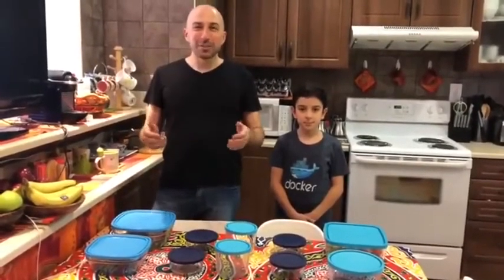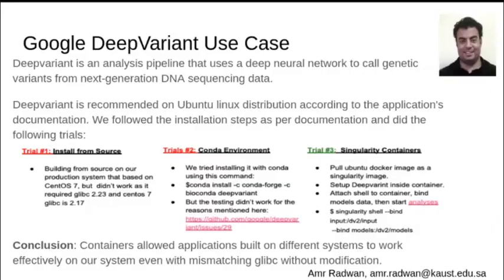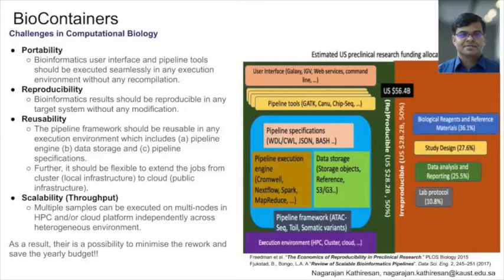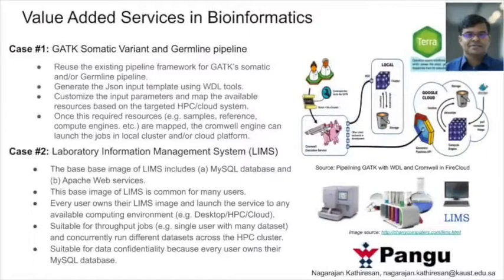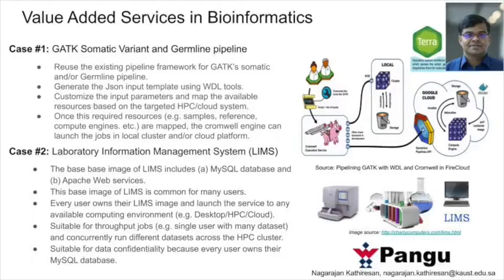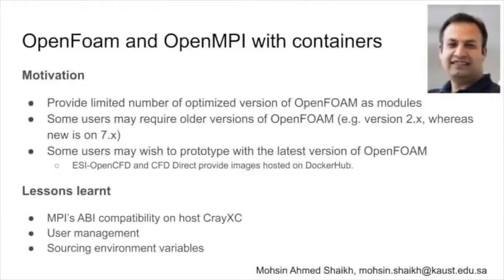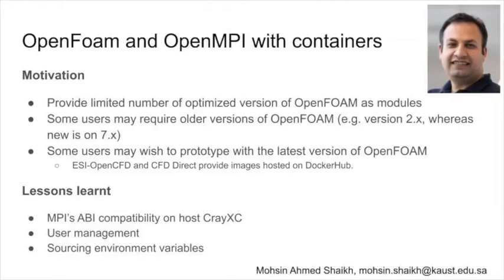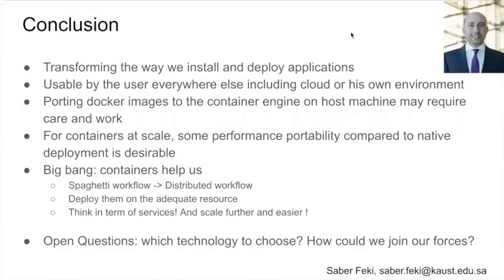HPCW20 - HPC Specifics: High and Lowlights when moving HPC applications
This lighting talk provides some pitfalls and benefits of modernizing HPC applications using containers from the experience KAUST has gathered.